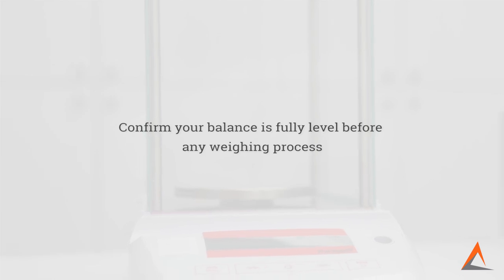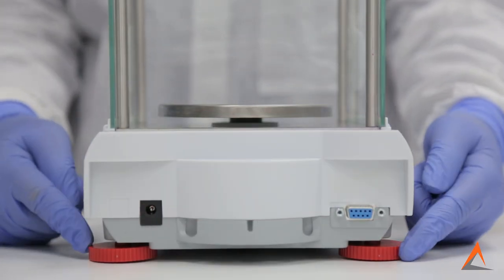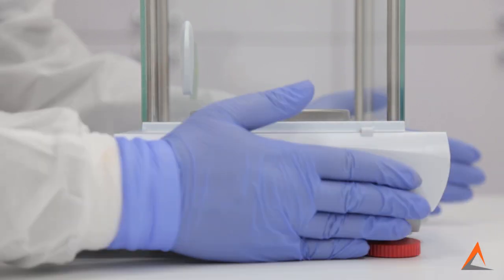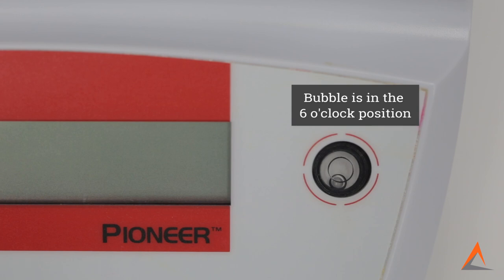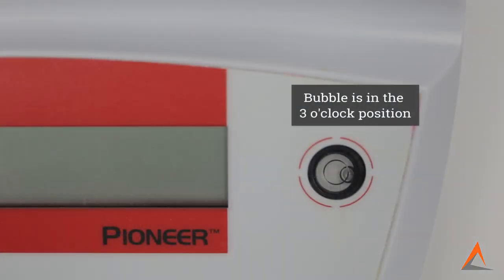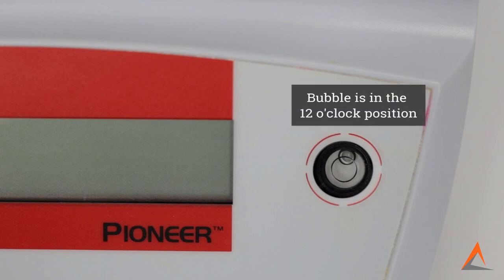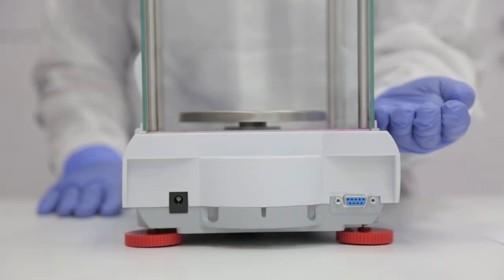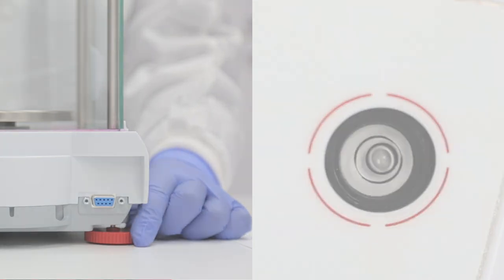Compounding Tips : Leveling a Balance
This video demonstrates the appropriate technique for leveling a balance. LP3 Network was founded to provide the healthcare community with exceptional programs in continuing education.